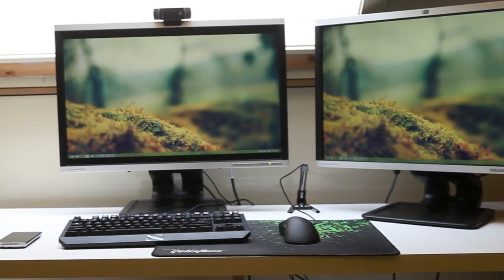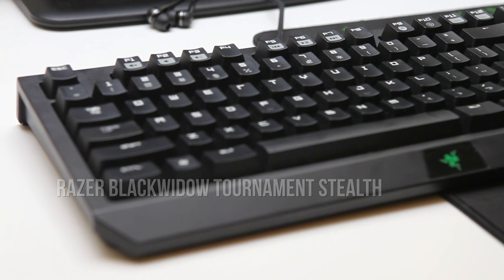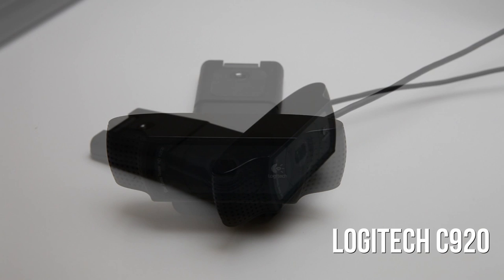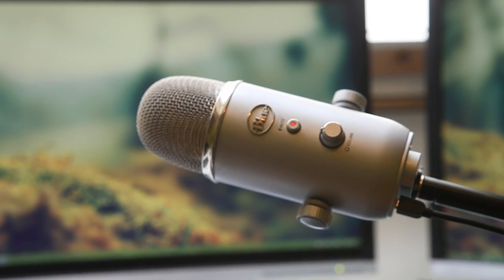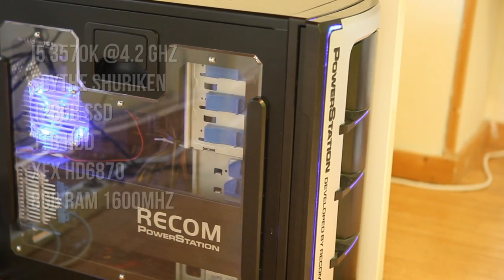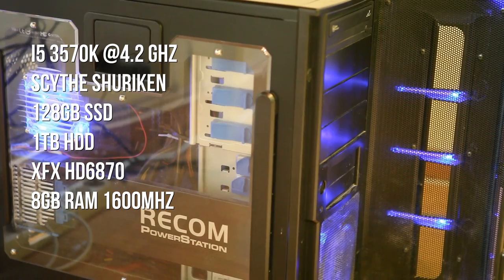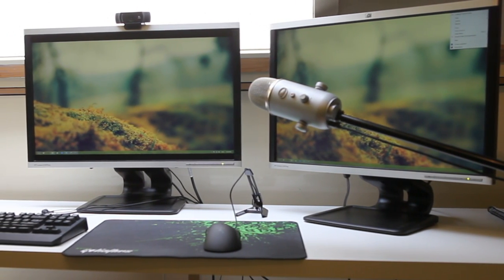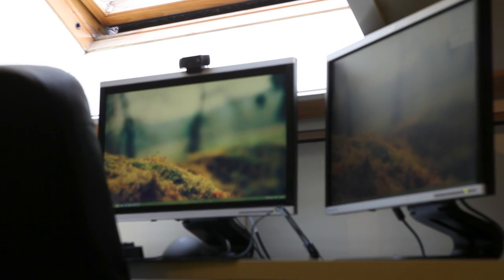My Room Desk Setup Workspace Tour 2013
It has been about half a year since I updated my hardware specifications, so here we go. This is my current list of hardware.

Video Editing & Gaming & Livestreaming Hardware
CPU: Intel i5 3570k @4.2 Ghz
CPU Cooler: Scythe Shuriken
Motherboard: ASRock Z77 Pro4
RAM: 8GB Corsair RAM @1600mhz
STORAGE: Crucial M4 128GB SSD + 1TB Samsung HDD
GPU: Radeon HD XFX6870
Case: Recom PowerStation ATX Blue led
PSU: Cooler Master 750W Modular
Microphone: Blue Yeti
Popfilter: Samson PS01
Webcam: Logitech C920
Monitor: HP Compaq LA2405wg
Headphones: Razer Moray
Mouse: Razer Deathadder 2013
Mousepad: Razer Goliathus Speed
Keyboard: Razer Blackwidow Tournament Stealth